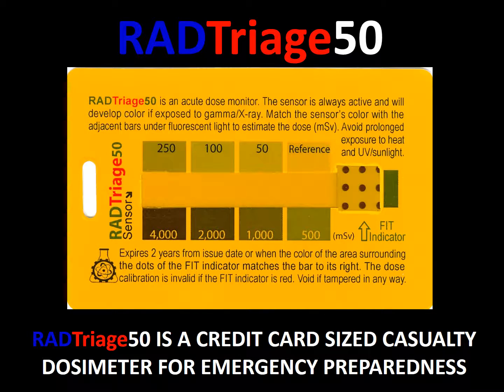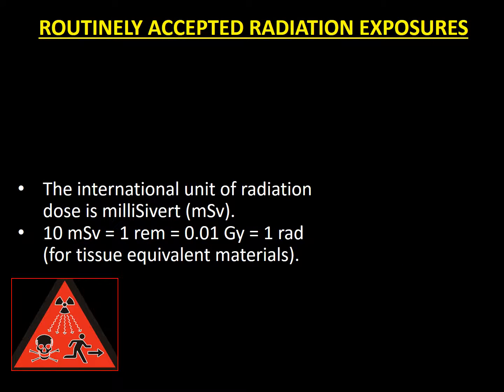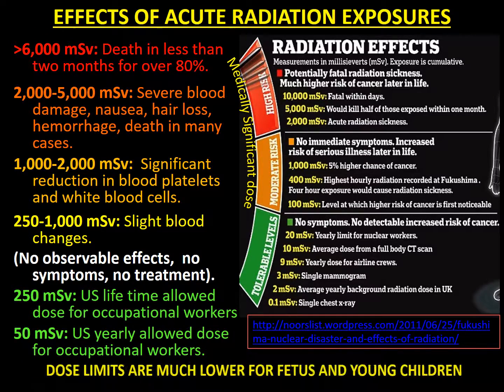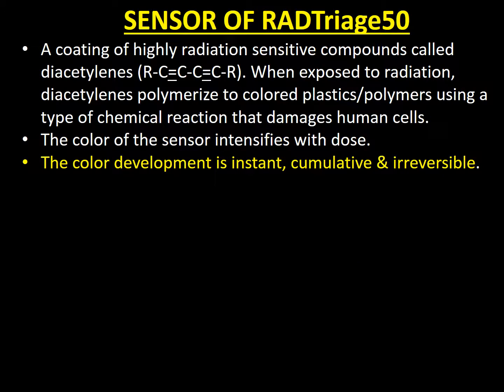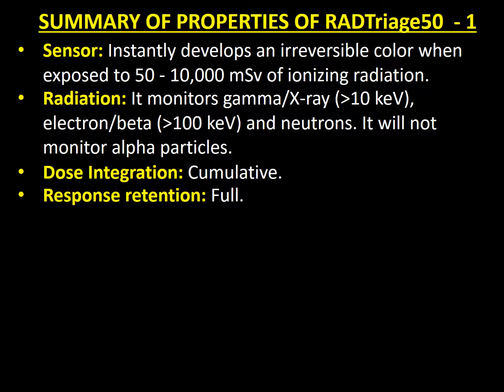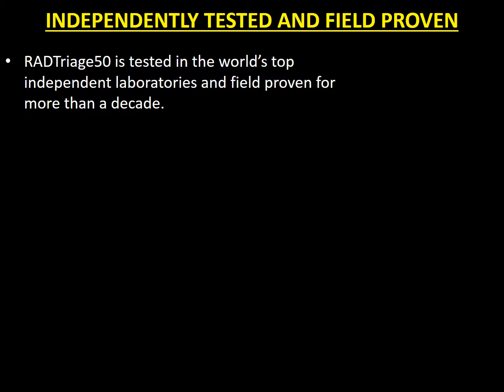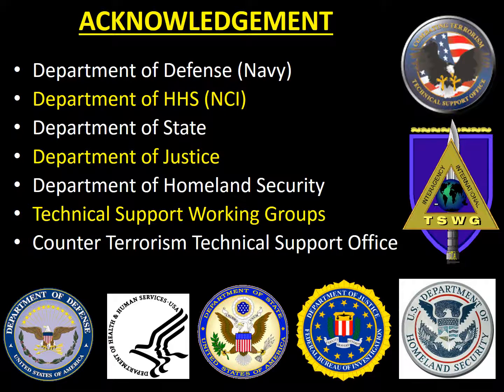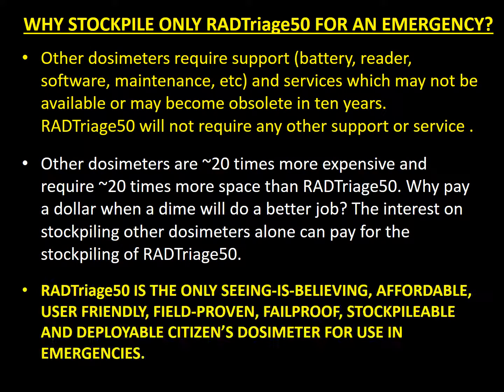RADTriage50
RADTriage IS THE ONLY SEEING-IS-BELIEVING, AFFORDABLE, USER FRIENDLY, FIELD-PROVEN, FAILPROOF, STOCKPILEABLE AND DEPLOYABLE CITIZEN'S DOSIMETER FOR USE IN EMERGENCIES.